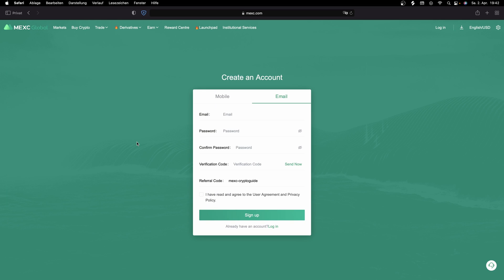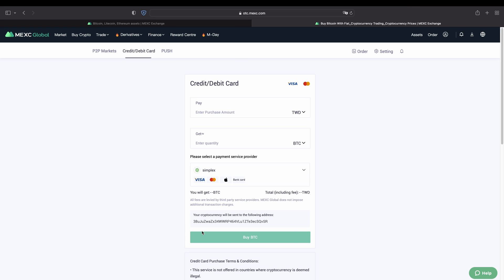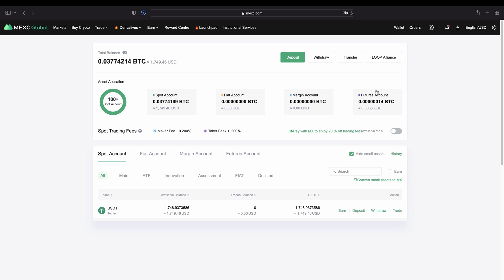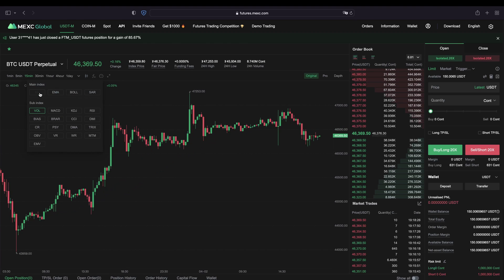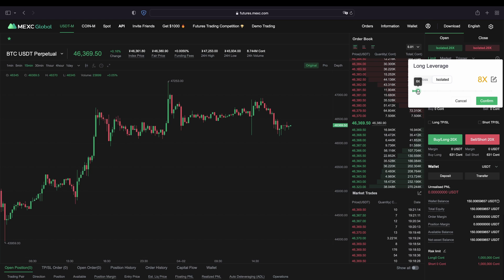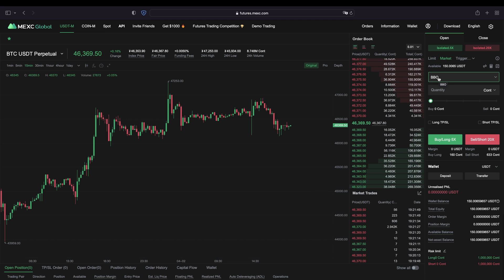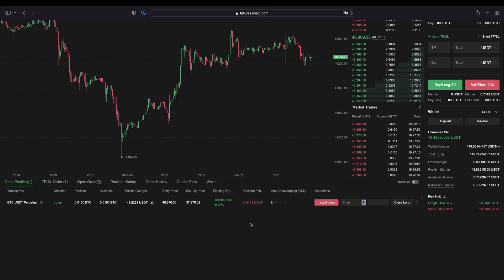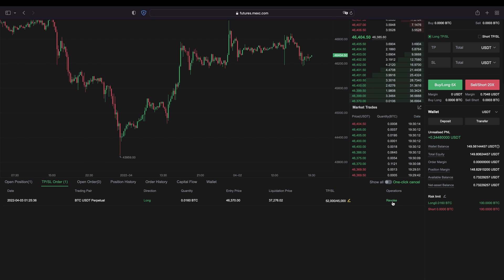MEXC Futures Trading Tutorial ✅ How to trade on MEXC [Step-by-Step]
MEXC Futures Trading Tutorial for Beginners ✅ How to Open Account, Deposit Money & Trade Bitcoin on MEXC?

⏱️Timestamps⏱️
00:00 Create account (up to $1000 BONUS)
00:31 How to deposit Crypto (BTC, USDT, ...)
01:46 How to deposit Fiat Money (USD, EUR, ...)
03:52 How to transfer the money to the futures account
05:12 Trading platform overview
05:33 Select trading pair
06:18 Price chart settings
06:48 Trading platform elements
07:45 How to open a position
10:38 Set Take Profit & Stop Loss
12:10 Display of open positions
14:10 How to adjust a Take Profit & Stop Loss
15:01 How to close a Trade
16:0 Pick up $1000 BONUS